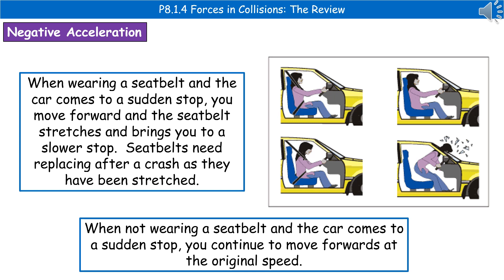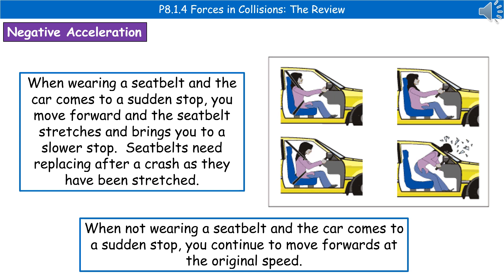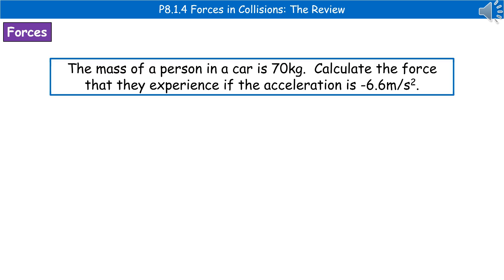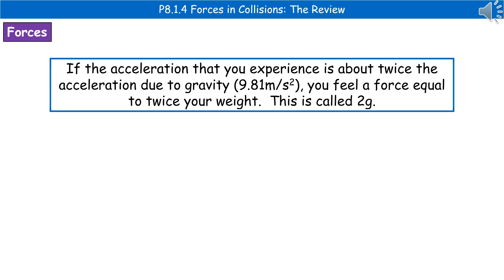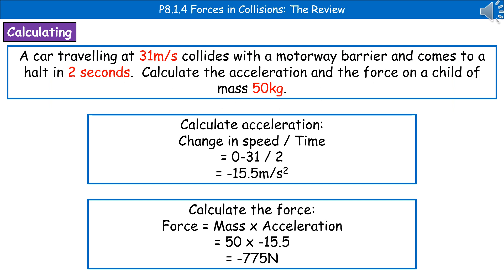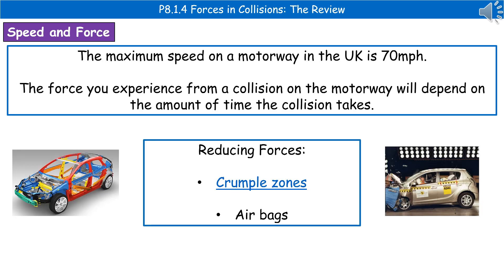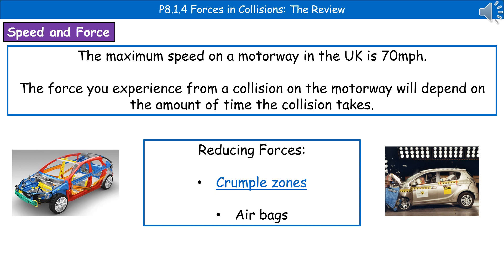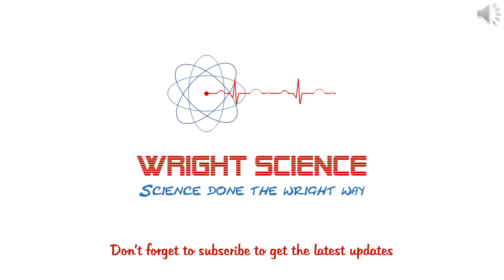OCR Gateway A (9-1) P8.1.4 - Forces in Collisions phy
OCR Gateway A revision video for Physics P8 on Forces in Collisions for the foundation and higher tier.  First exams in 2018.